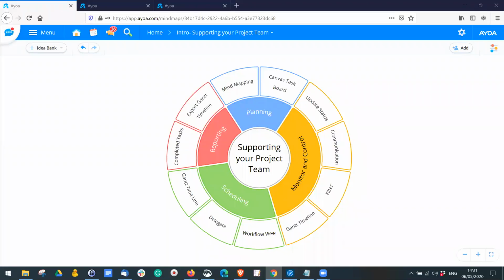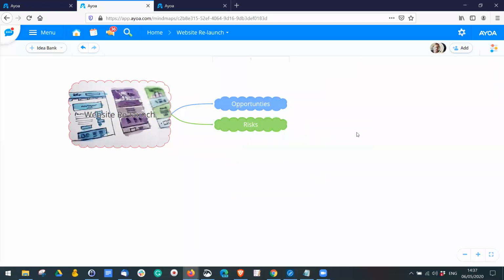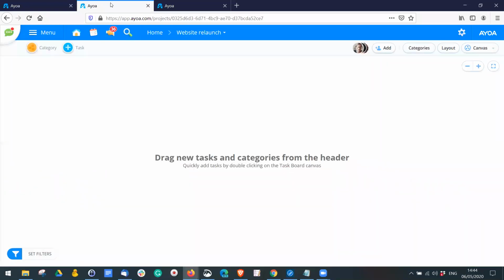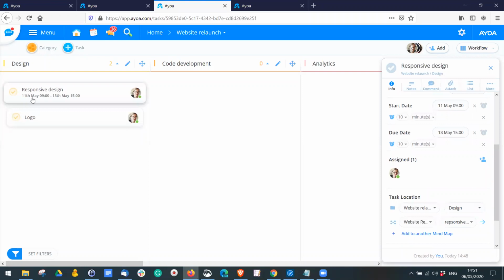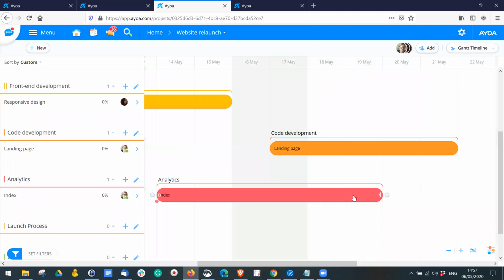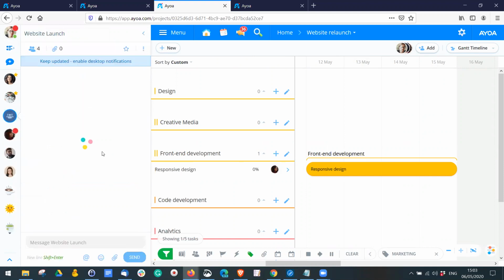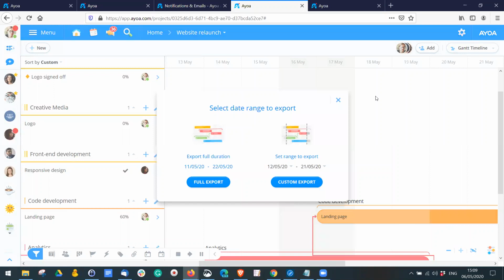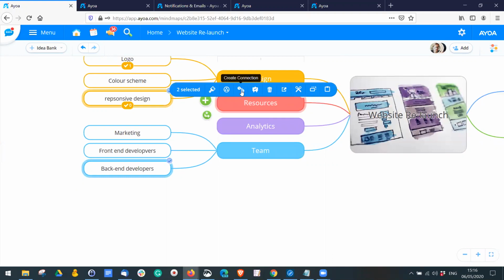Ayoa Webinar: Supporting your project team remotely | 7th May 2020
Are you a project manager? Discover how to effectively lead and support your team while you work from different locations.